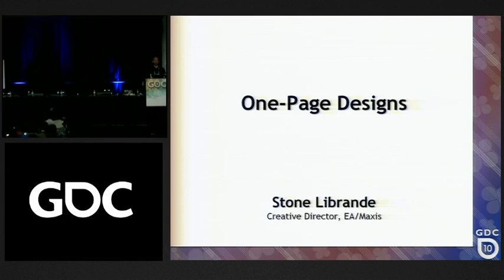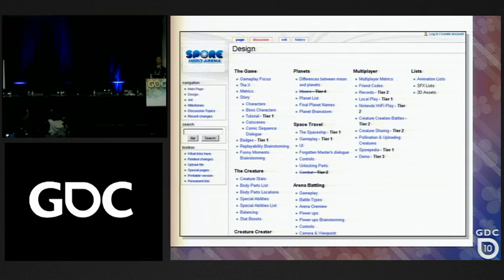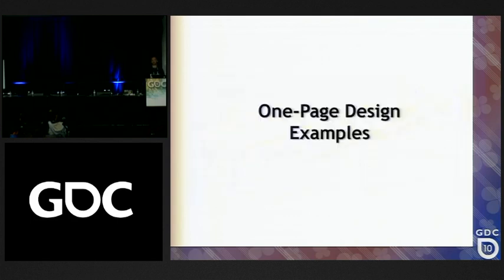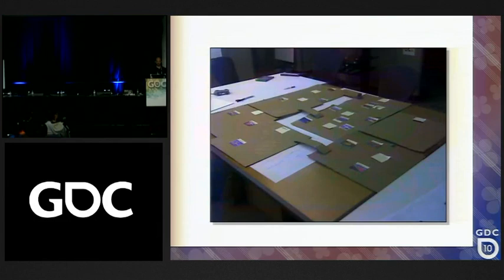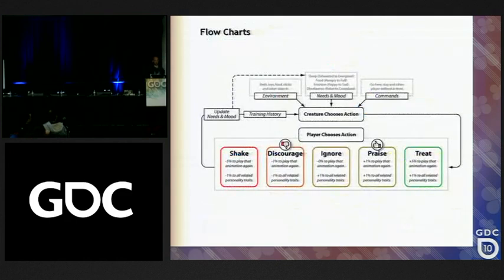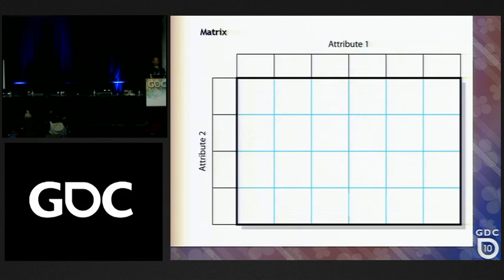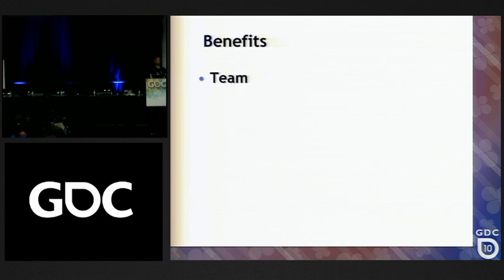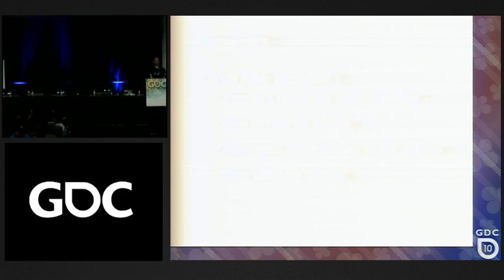One Page Designs